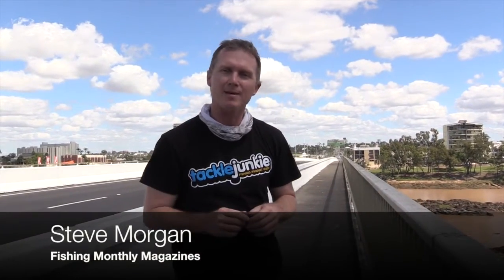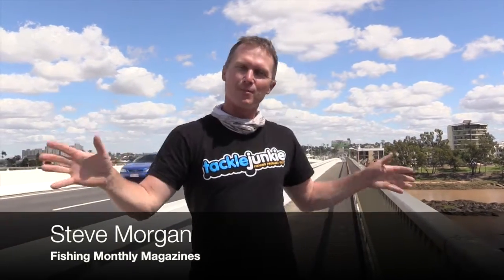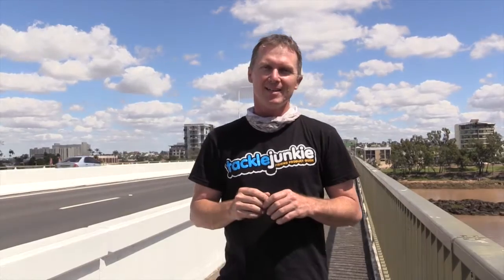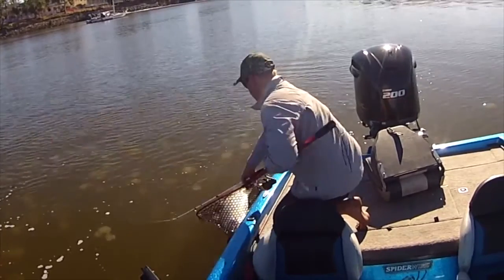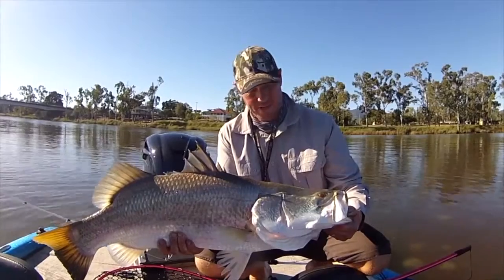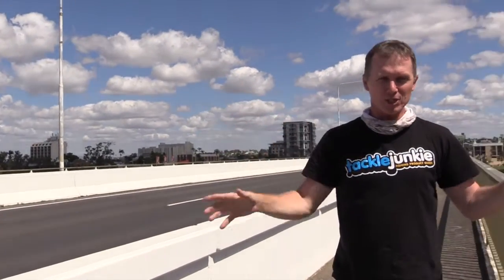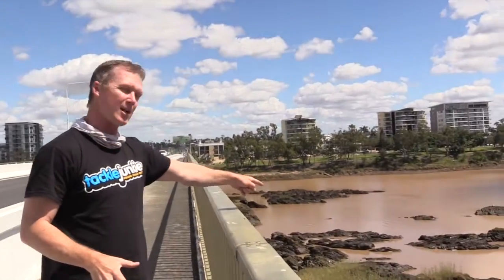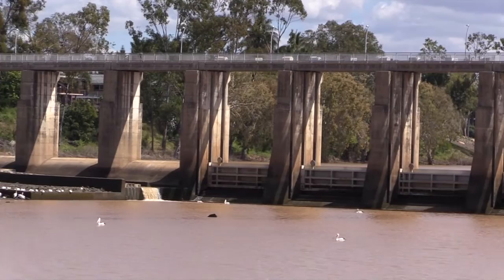Rockhampton's new Net Free Zones a bonus for barra anglers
Got two minutes? Local experts tell you why you need drive no further north than Rockhampton and the Fitzroy River to experience world class fishing.